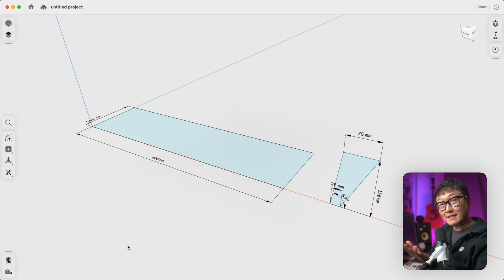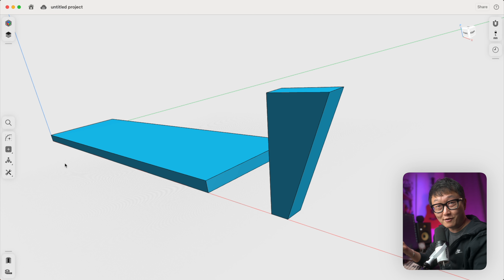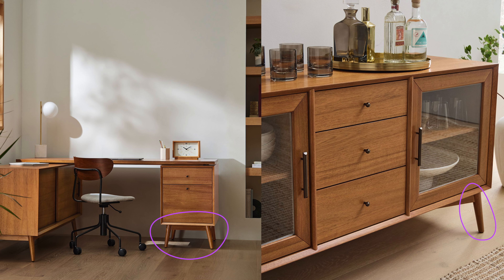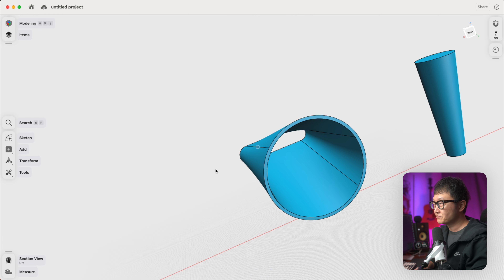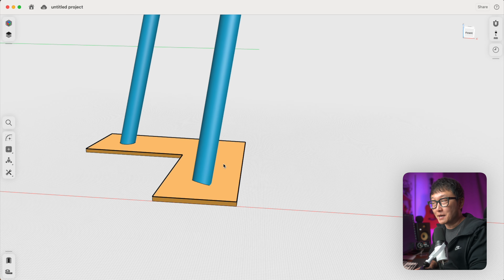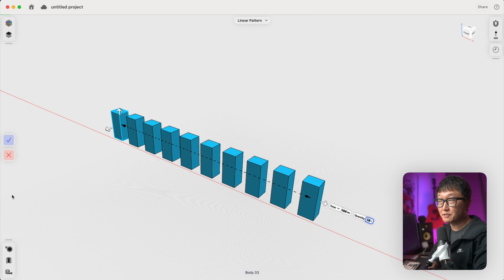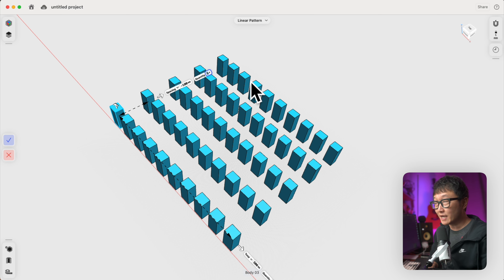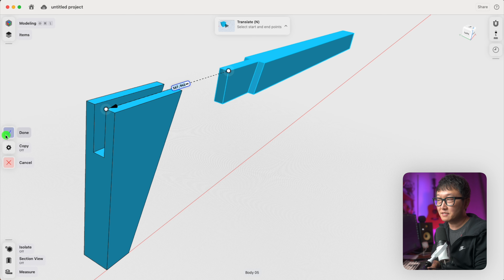Shapr3D For BEGINNERS Part 3 - Modeling with SOLID TOOLS!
In this video, we'll learn the basics of creating 3D shapes in Shapr3D. This tutorial goes over how to create and edit sketches, and how to use solid tools to create 3D bodies, cut features, create chamfers, and roundovers. This is super useful for those learning Shapr3D for furniture design.

■ iPad (Amazon)

■ Lapel Microphone (Amazon)
■ Main Lens (Amazon)